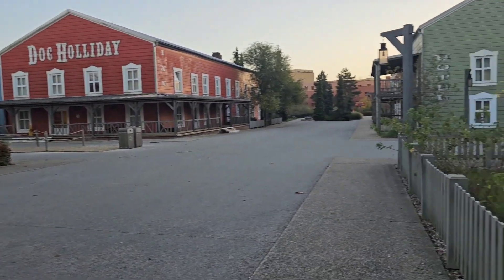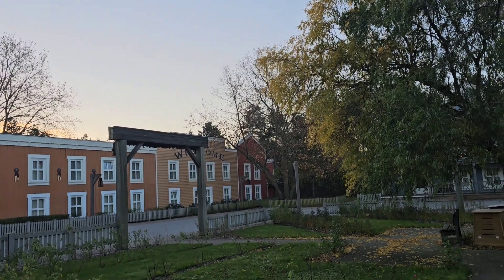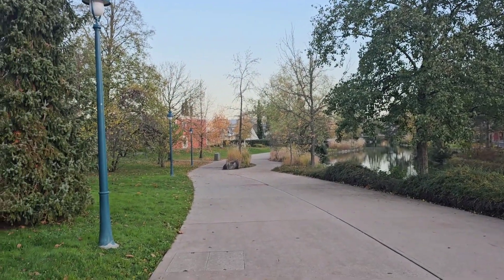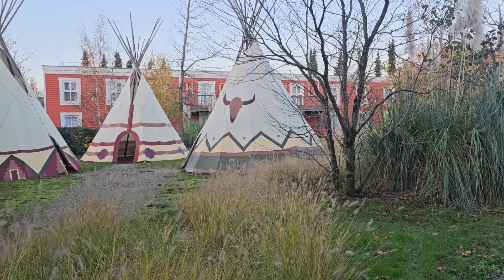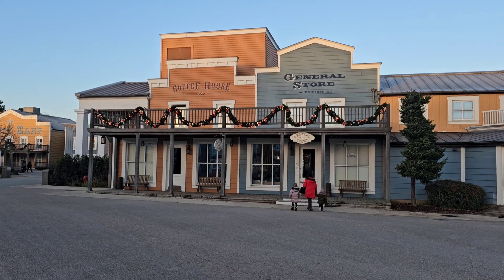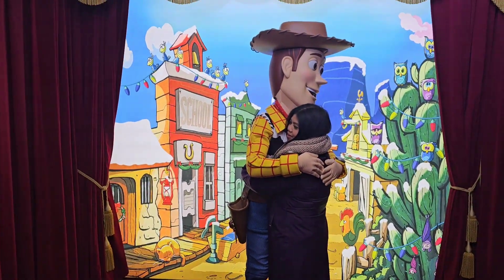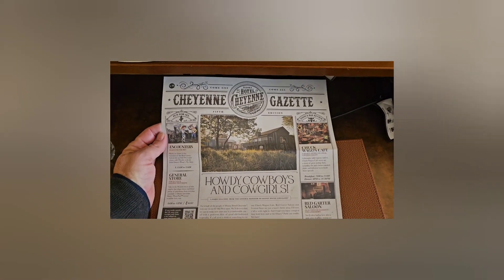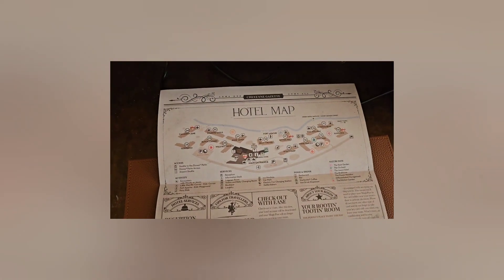Hotel Cheyenne at Disneyland Paris.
Hotel Cheyenne is a family style accommodation at Disneyland Paris. The rooms are clean and comfortable and you get magic hours because you are staying in a Disneyland Property.